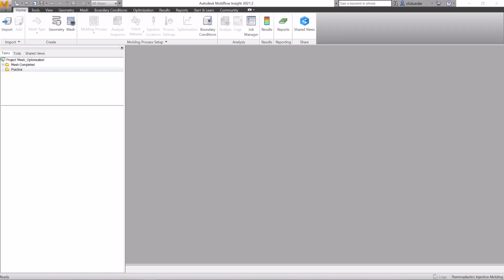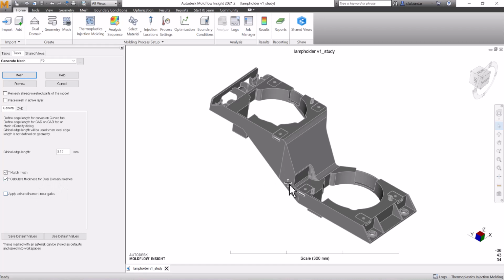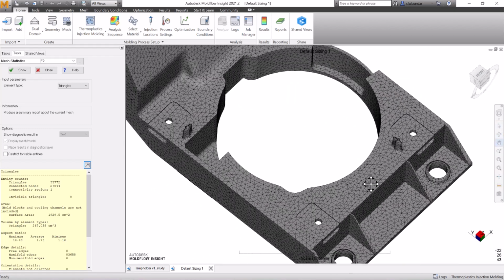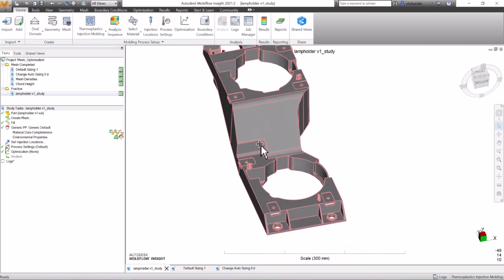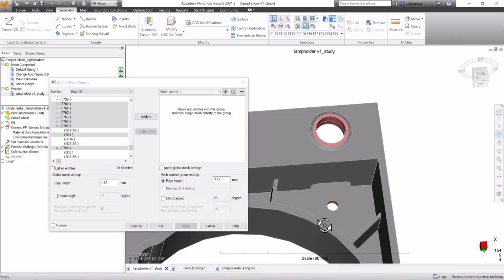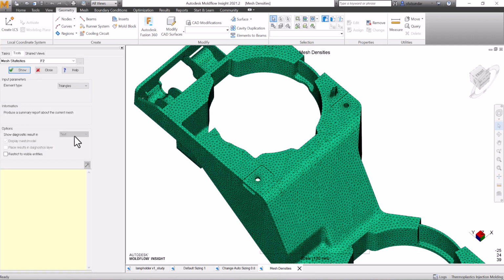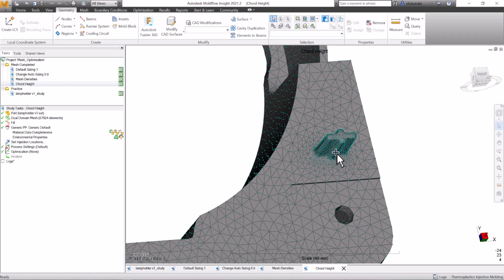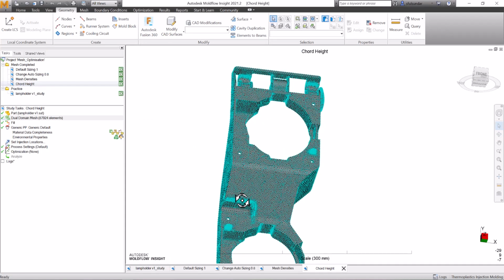Mesh Optimization - Autodesk Moldflow Insight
How to assign local mesh densities, auto sizing. How the Chord angle impacts the mesh elements and mesh match ratio. Video shows the techniques to achieve the optimized mesh